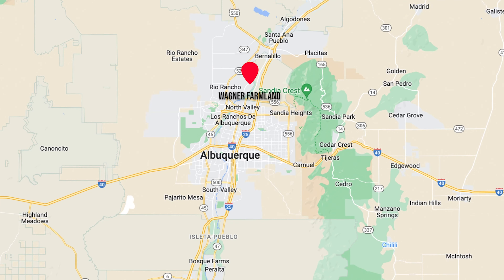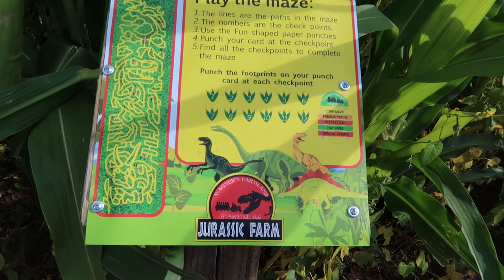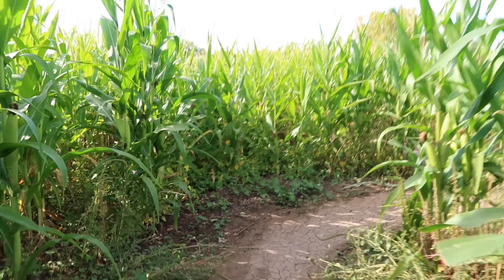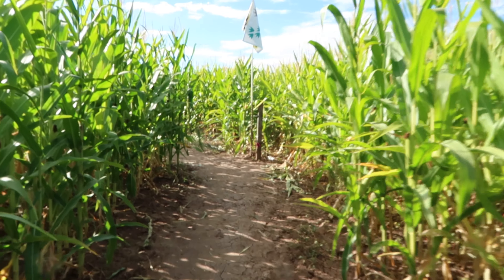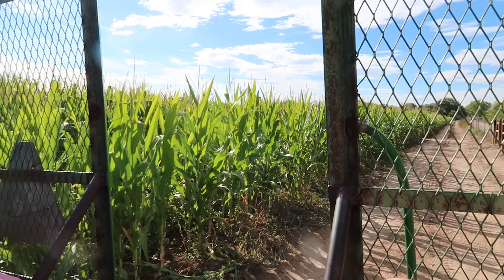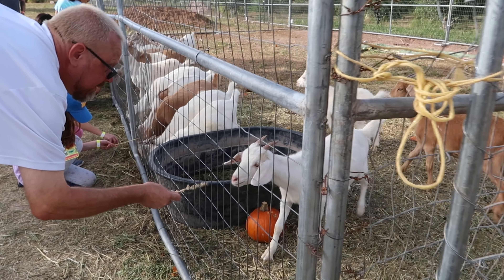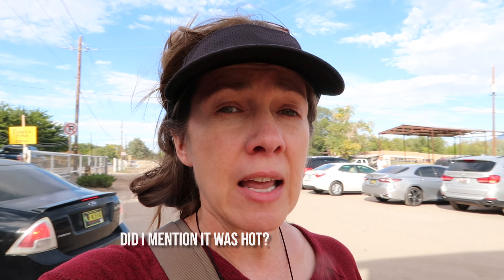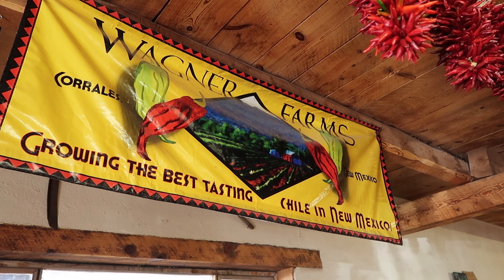Wagner Farms Corn Maze Corrales New Mexico near Albuquerque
In this video we visit the Wagner Farmland Experience in Corrales, New Mexico. Corrales is a small village in Sandoval County, close to Albuquerque along the Rio Grande River.

For decades, Wagner Farms has specialized in growing green chile, apples, pumpkins and more. A little farther North from the year round store, Wagner Farms opens up the Wagner Farmland Experience where you can enjoy the corn maze, hay rides, and enjoy the farm animals.

This is a nice family friendly place to enjoy the afternoon.

Follow @SwiftyTravels for more family friendly travel ideas!